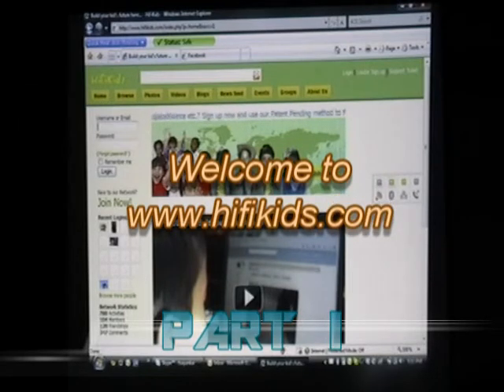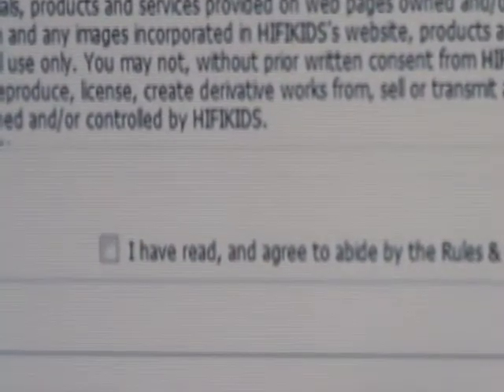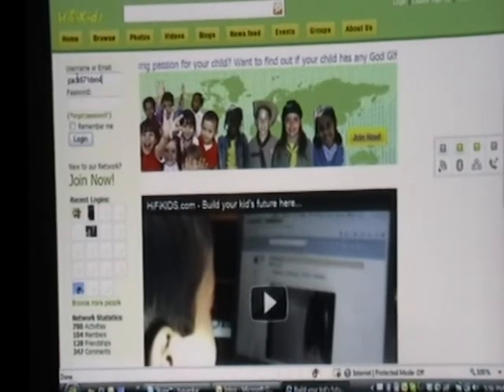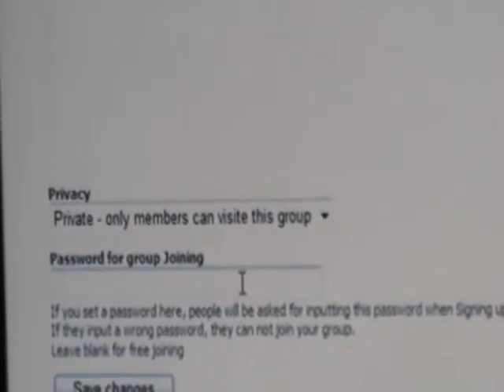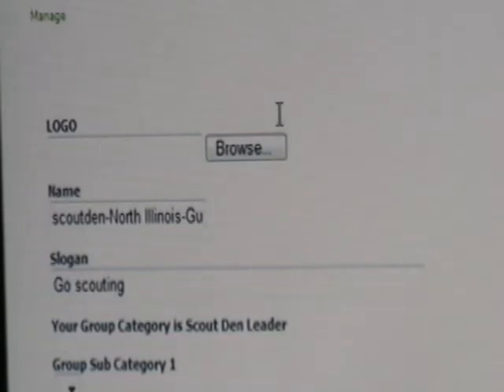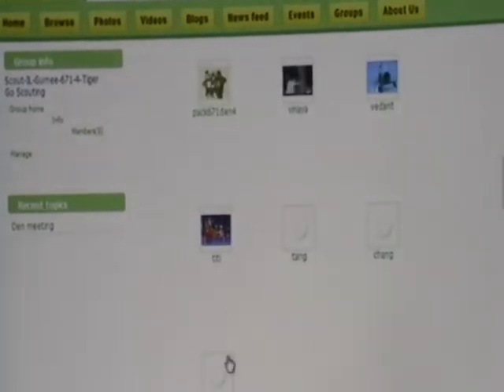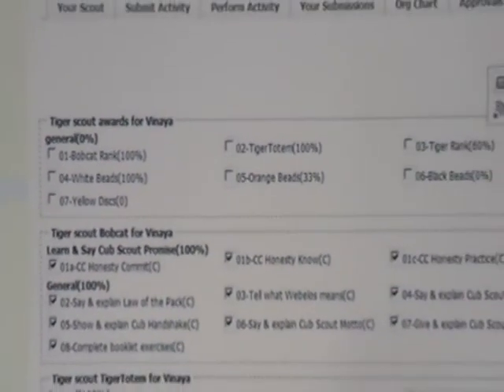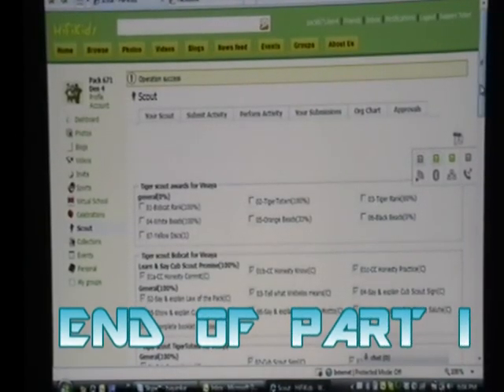How to use Scout Den Leader Console in HiFiKIDS.com - Part 1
This video explains how to signup as Den Leader  and use Scout Console in HiFikids.com. This is Part 1.